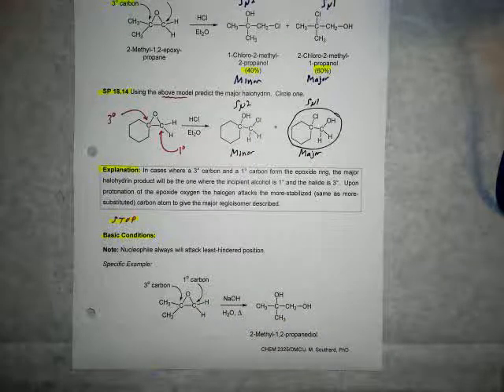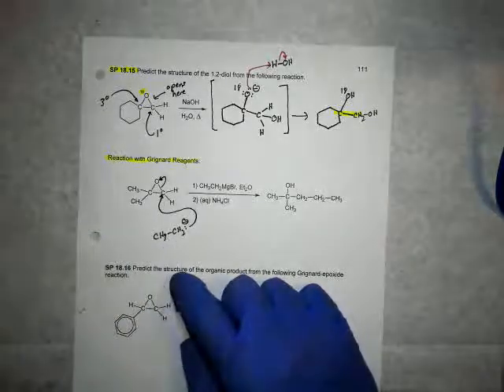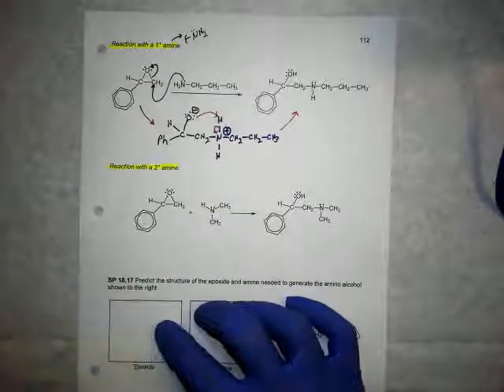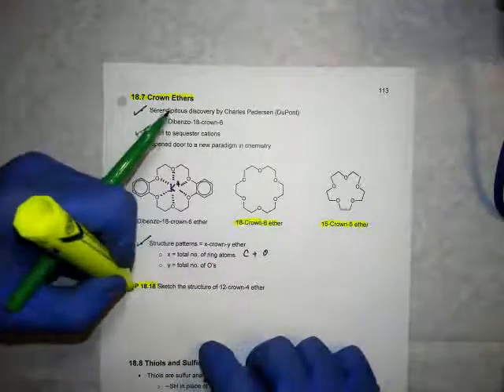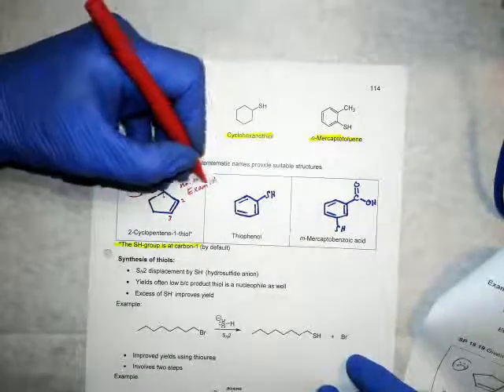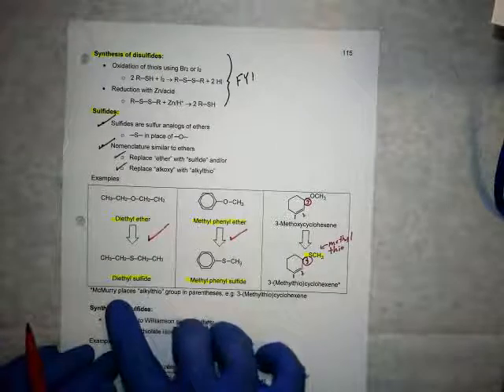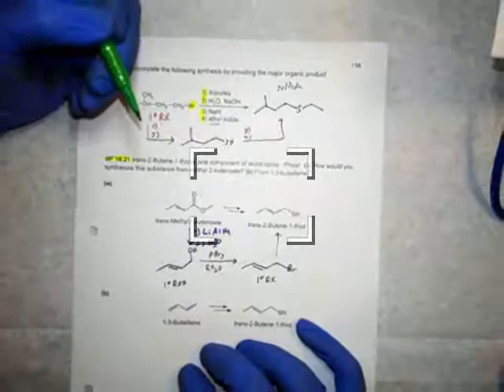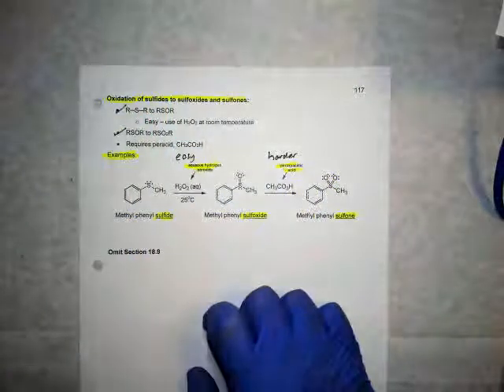CHP 18 4 18 6 3